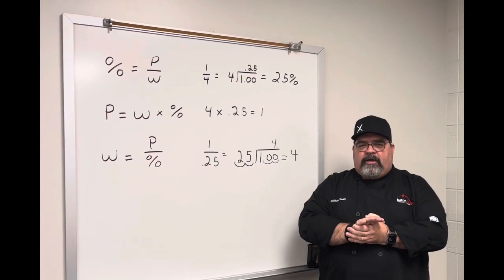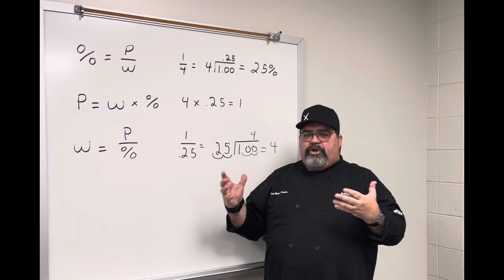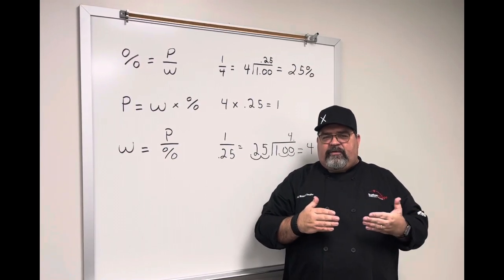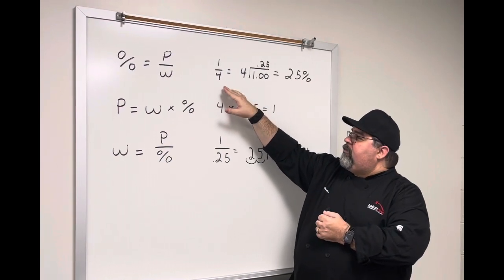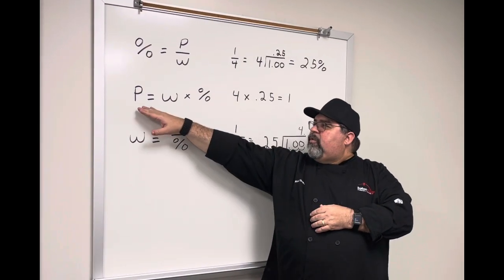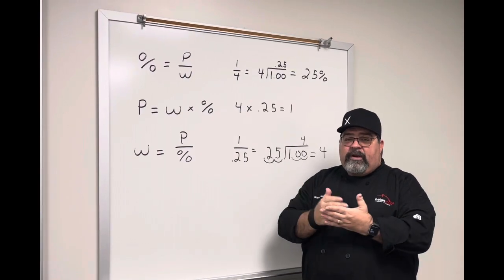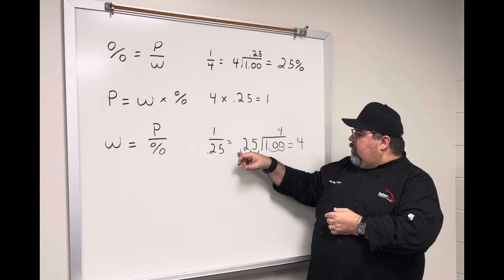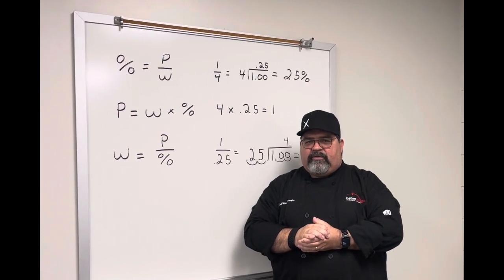Culinary Math Percentage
I show you how to use an easy percentage formula